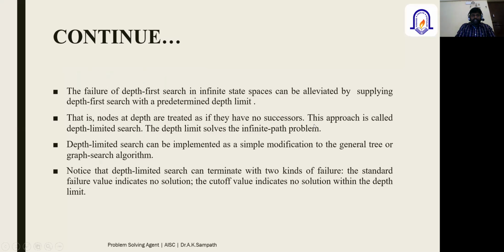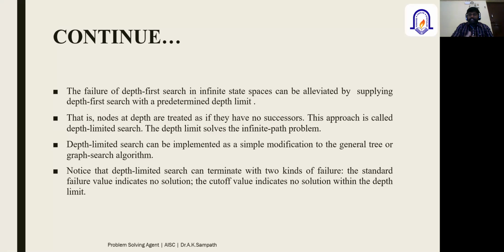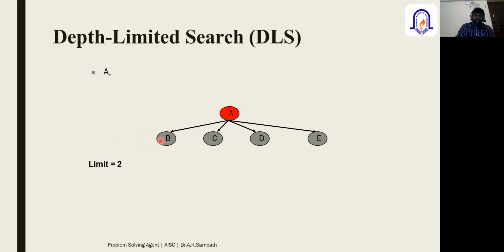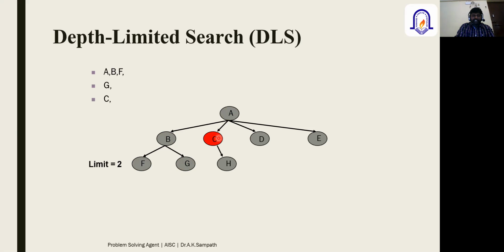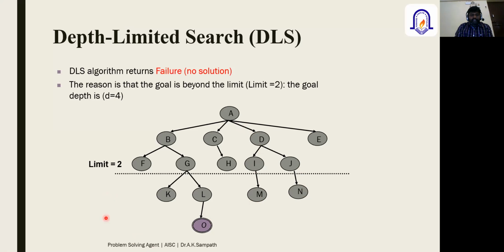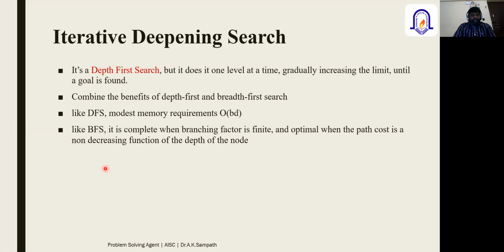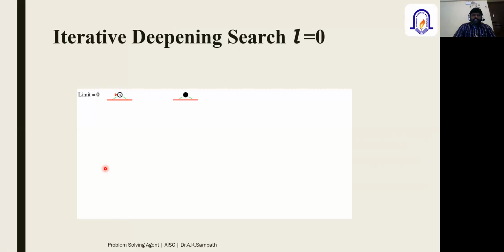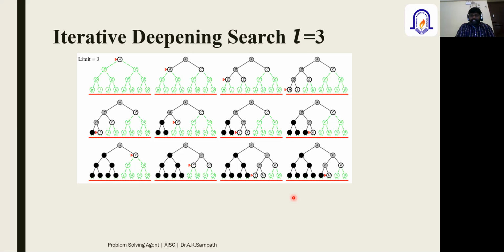Depth limit search and iterative deepening search